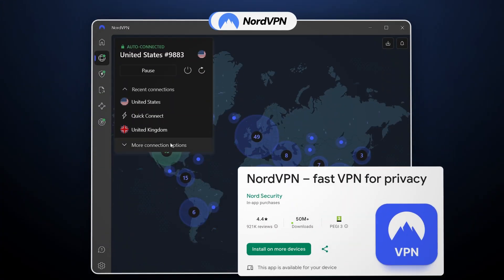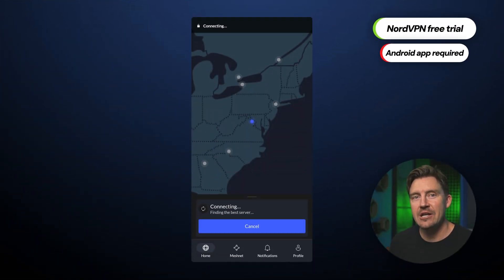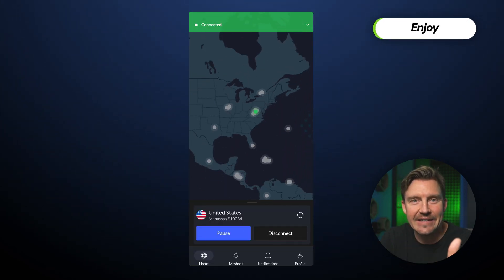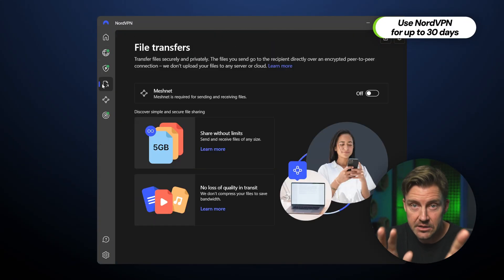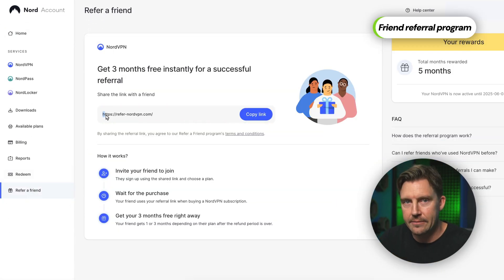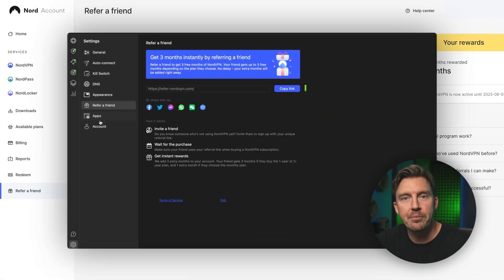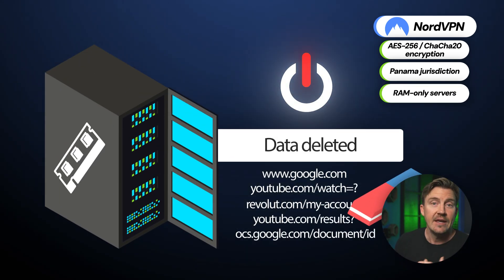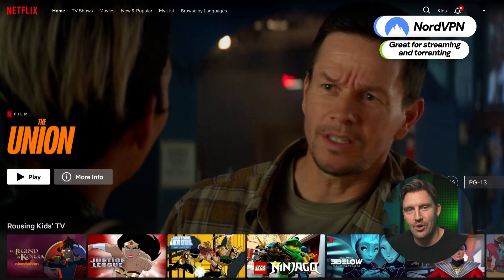Get NordVPN for FREE! 💸NordVPN Free trial Explained! (2024)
💥👇 Grab the best NordVPN Coupon code 2024 right here! 👇💥
⬆️ 30-day money-back guarantee + 4 EXTRA months on every plan! ⬆️

Today I'm going to show you how you can use NordVPN for free and break down exactly how NordVPN free trial works!

\\TIMESTAMPS//
0:00 Intro
0:22 How to get the NordVPN free trial?
1:17 Money-back guarantee
2:00 Best NordVPN coupon code 2024
2:17 Refer a friend explained
3:14 NordVPN review: the best VPN?
4:07 Conclusion: Is NordVPN free worth it?